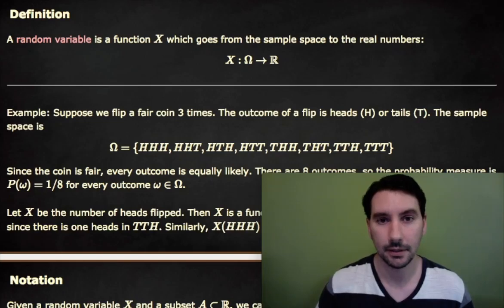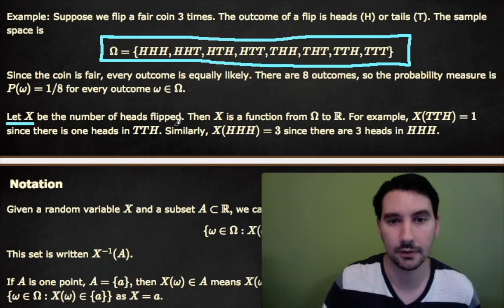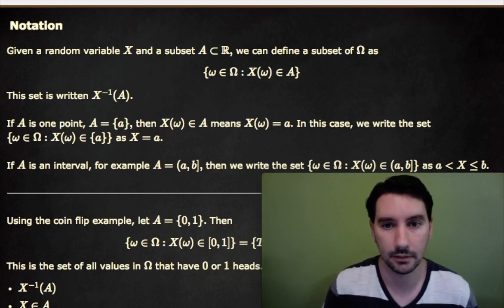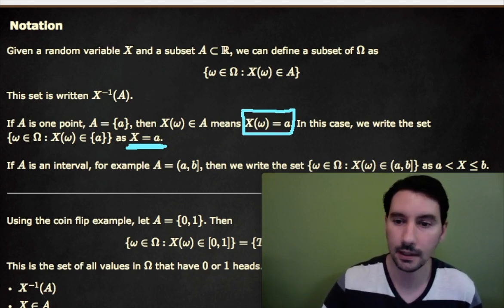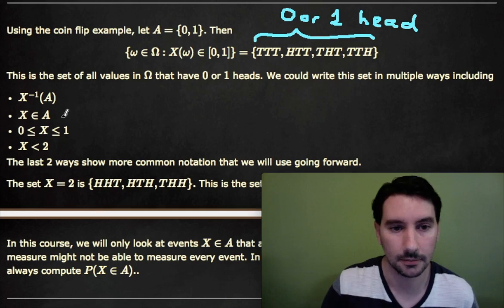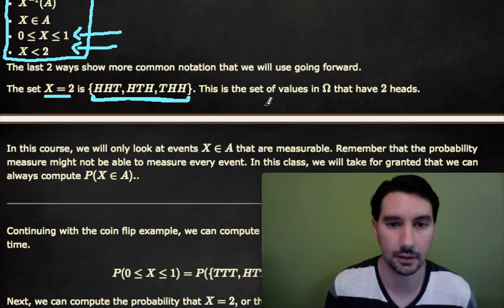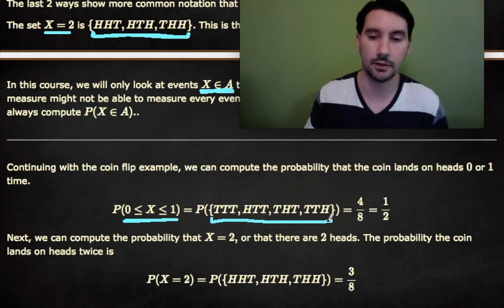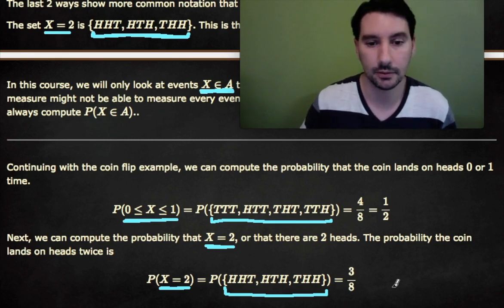Random Variables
A random variable is a function from a sample space to the real numbers. A probability measure on the sample space can be used to measure outcomes of sets of real numbers.